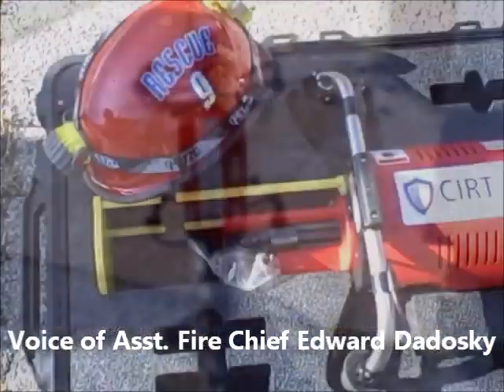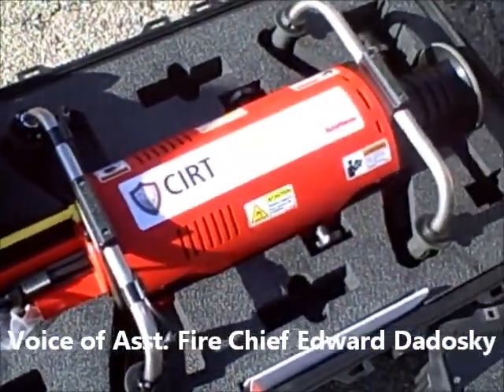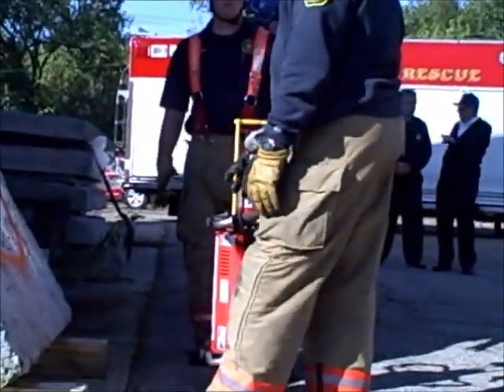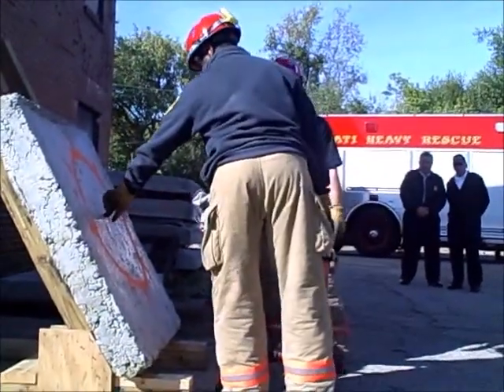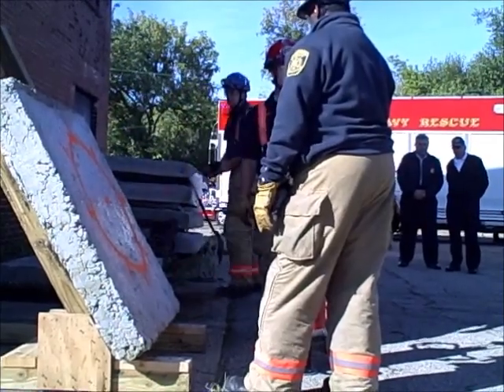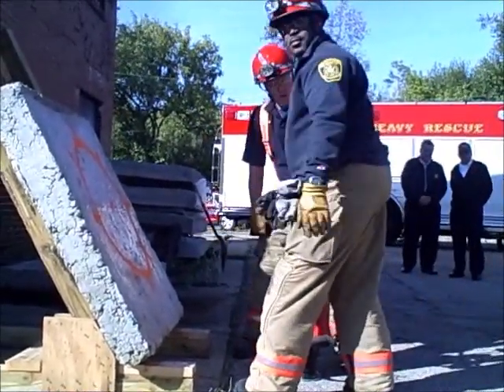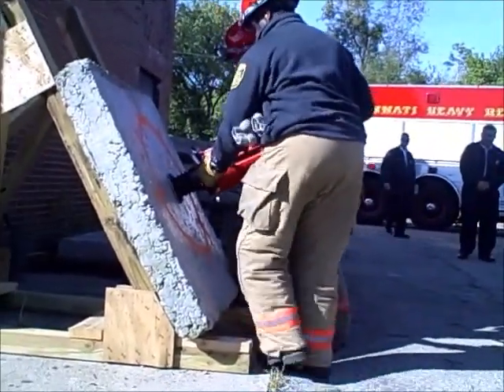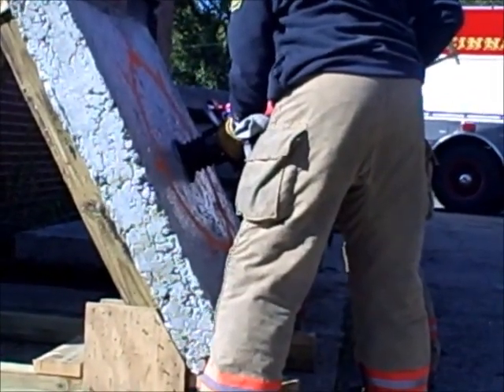CFD Tests Out CIRT Prototype